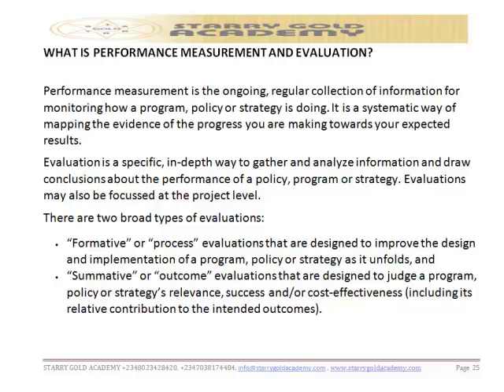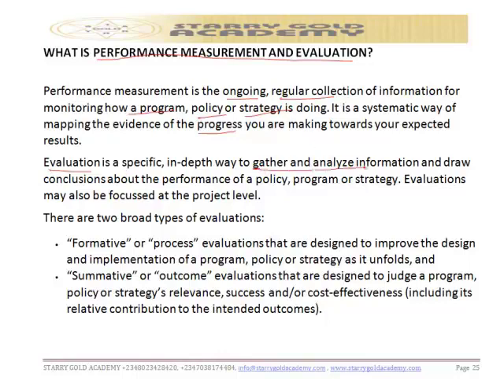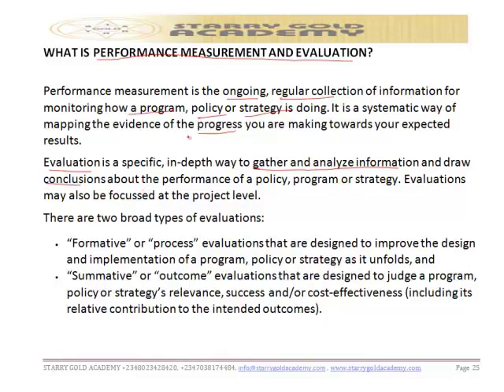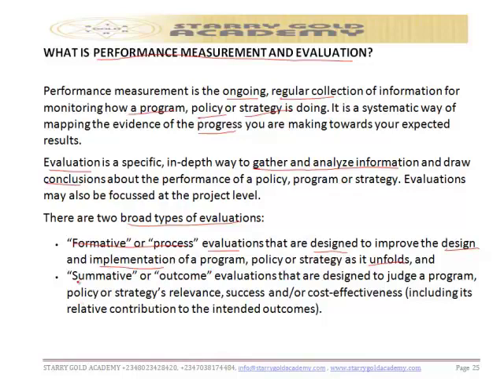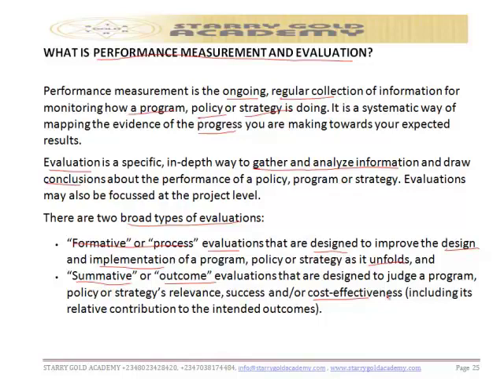CIS PERFORMANCE MEASUREMENT AND EVALUATION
CIS Video lecture on  PORTFOLIO MANAGEMENT  -  PERFORMANCE MEASUREMENT AND EVALUATION